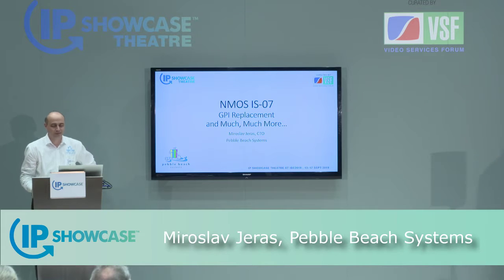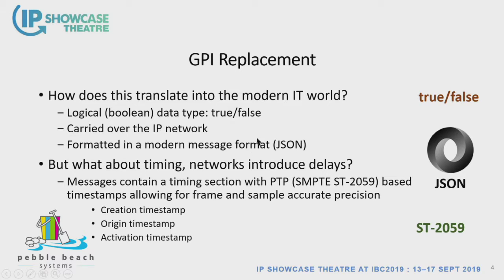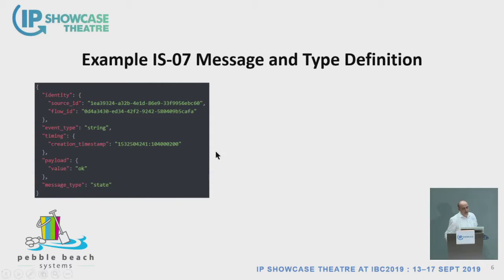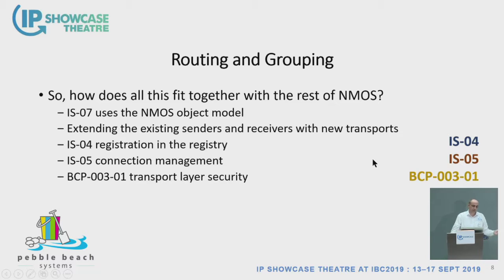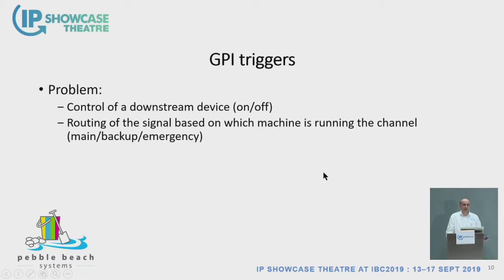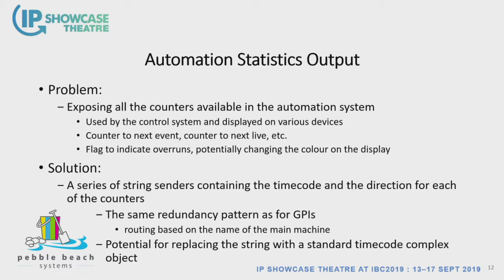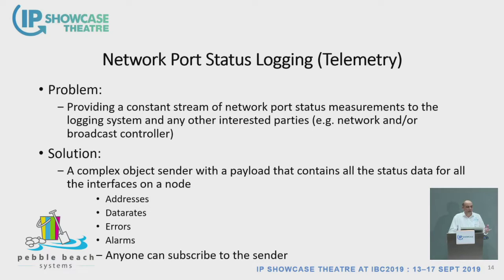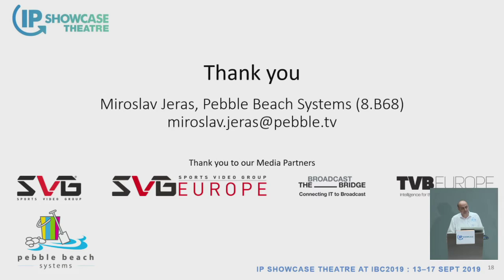NMOS IS-07 – GPI Replacement and Much, Much More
Miroslav Jeras, Pebble Beach Systems.
IS-07 Event & Tally is a new addition to the NMOS suite that defines how states and state changes are communicated in an IP environment. It is not only a GPI replacement, but it also provides a platform for resolving many other problems broadcasters are facing in the IP transition.